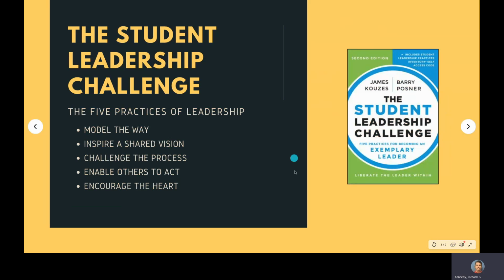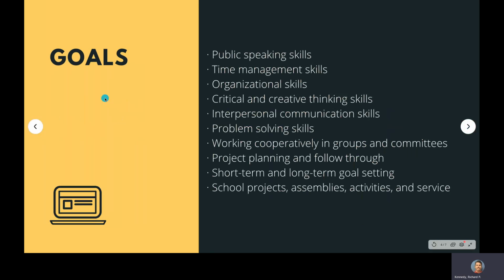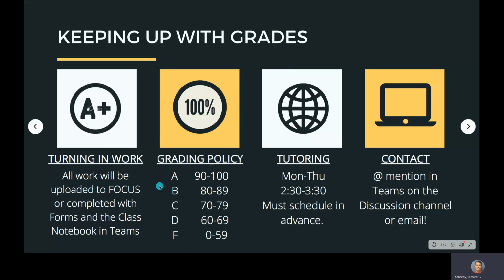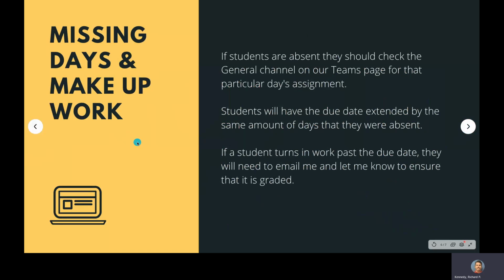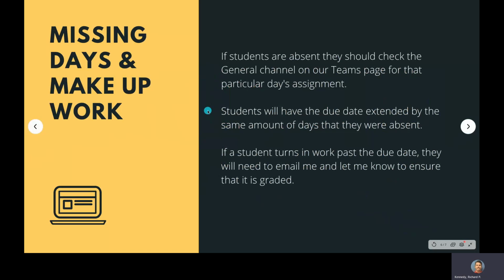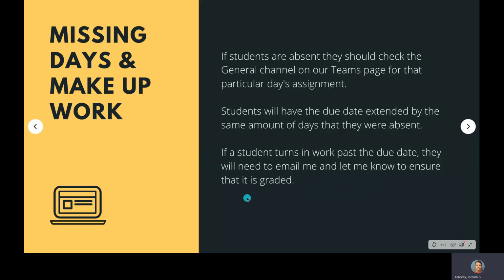Mr. Kennedy - CTE (Student Leadership)